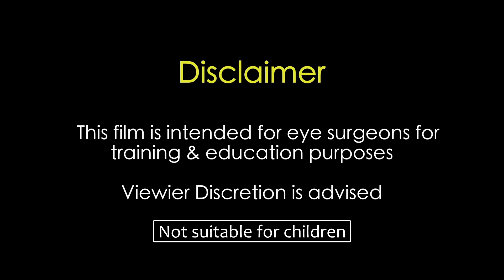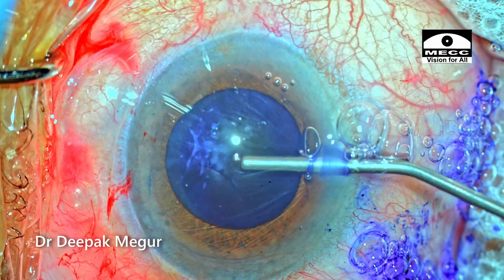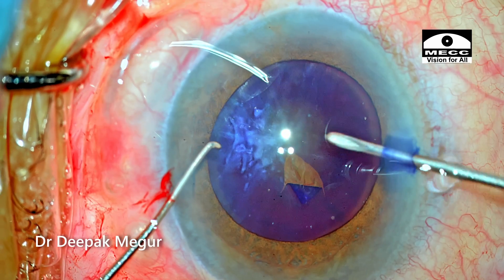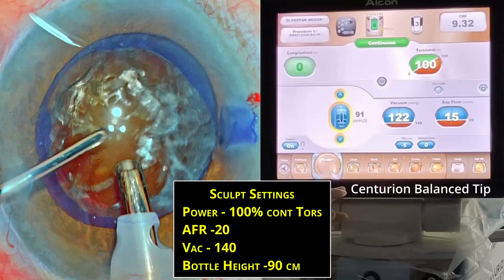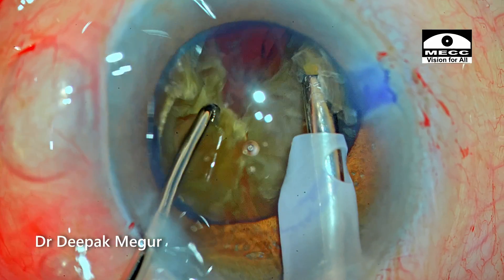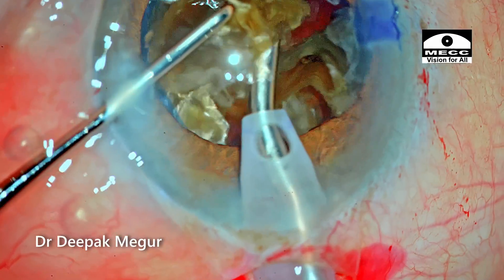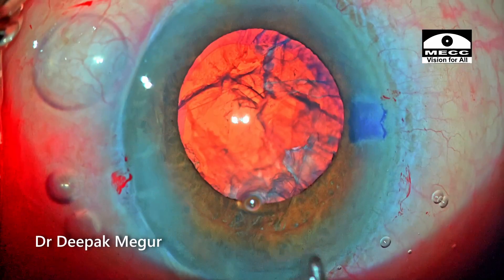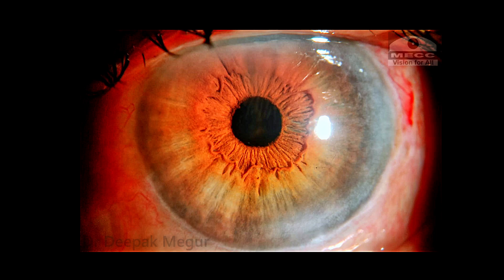Scleral Tunnel Phaco for Very Hard Cataract. Clear Cornea Secrets. Dr Deepak Megur